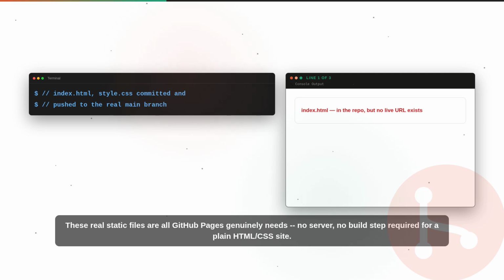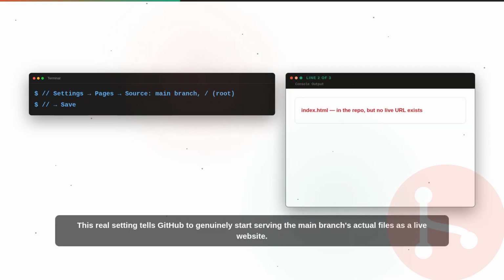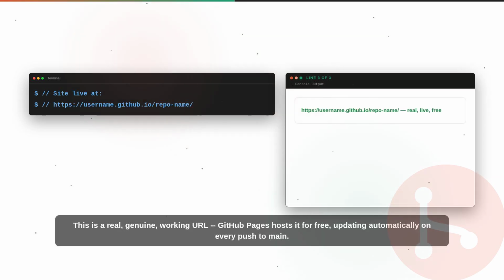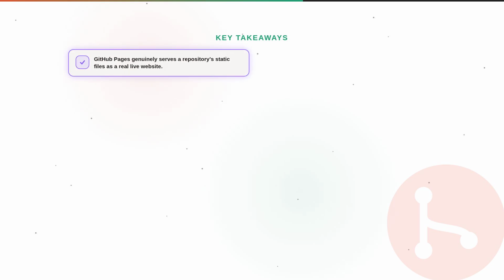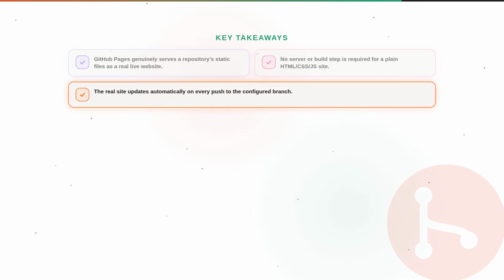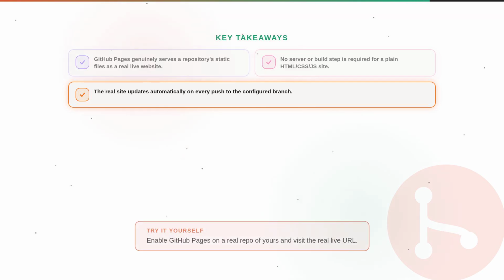Git & GitHub: GitHub Pages: Free Hosting for Your Projects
GitHub Pages genuinely turns a repository's real static files into a live, actual website, hosted for free directly from GitHub. In this video you'll deploy a real site with GitHub Pages.

Code walkthrough (bash):
// index.html, style.css committed and
// pushed to the real main branch
// Settings → Pages → Source: main branch, / (root)
// → Save

What it looks like: ❌ index.html sits in a real repo, but no live URL exists anywhere → ✅ — genuinely live, free, real hosting

Try it yourself: Enable GitHub Pages on a real repo of yours and visit the real live URL.